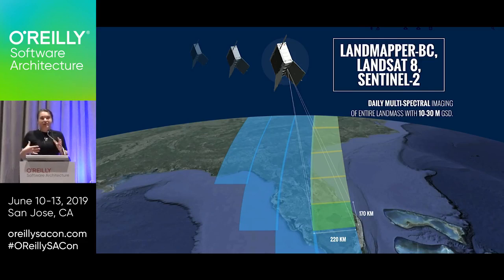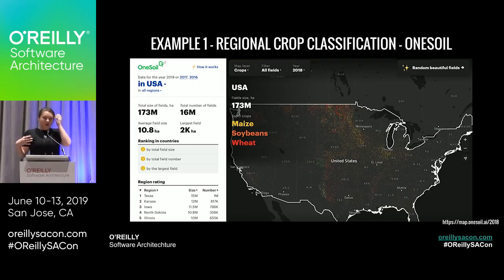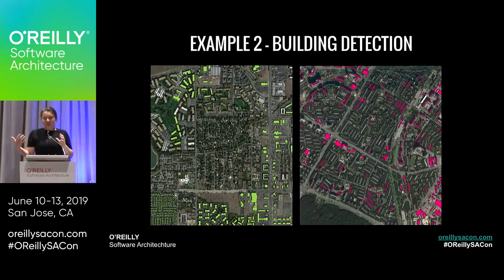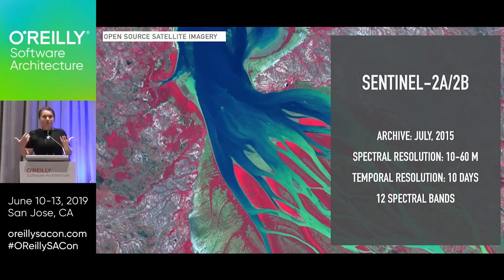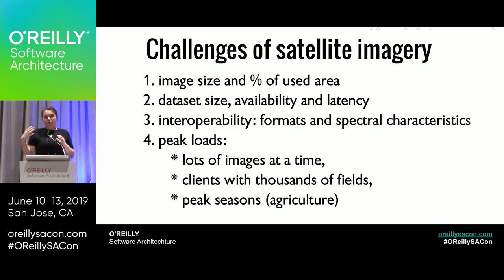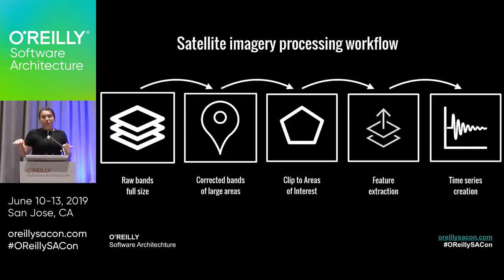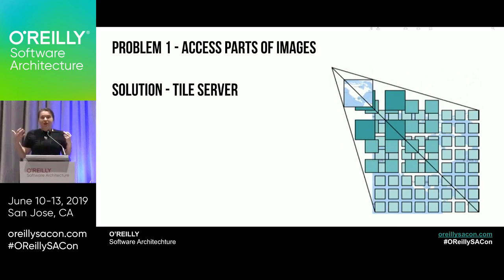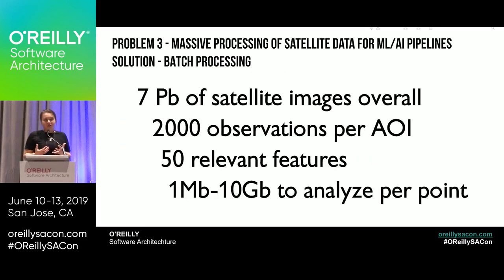Software architecture O`Reilly 2019 San Jose: Serverless for satellite imagery processing pipelines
Over the last decade, a large number of optical, radar, and laser remote-sensing satellites were launched. Today, they provide daily global observation of the surface and enable extracting insights from the data that can be used in various industries from agriculture monitoring to mining and urban development. There are certain challenges to using satellite data, including low latency and accessibility issues caused by the pattern of mission operation and spacecraft orbit; large frame size (while in practice the area of interest may cover only 1% of the scene); and interoperability of the datasets from different sensors of different providers. All these challenges can be addressed based on using public cloud processing infrastructure with serverless processing nodes. Drawing on a practical example of a project to build a satellite-processing infrastructure—which covers the whole set of tasks from on-orbit operations to downlink, cross-calibration, and imaging product delivery—Alex Kudriashova walks you through designing and building an entire processing infrastructure and discusses its challenges.